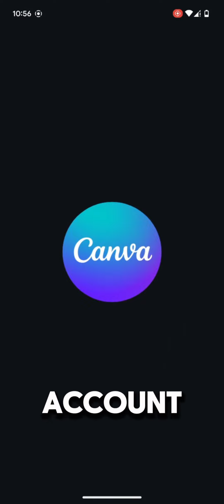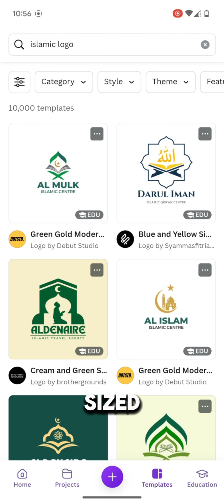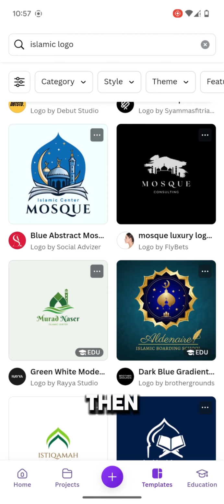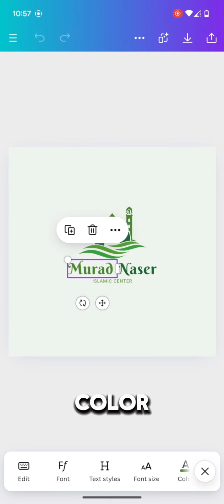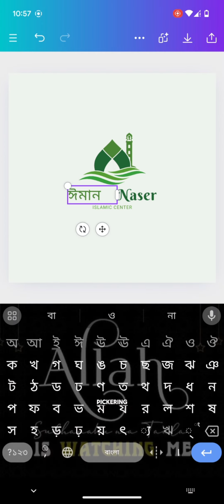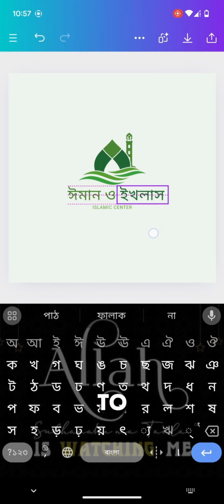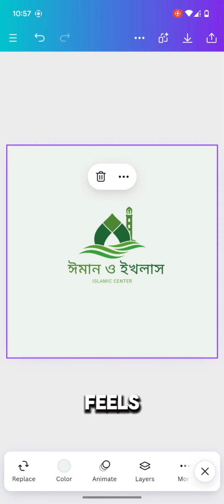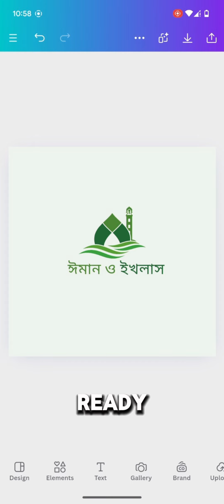Designing Islamic Logos in Canva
How to Design a Beautiful Islamic Logo in Canva | Step-by-Step Tutorial 🕌

Looking to create a unique and stunning Islamic logo? 🌙 Whether it's for a business, a community project, or personal use, this tutorial will guide you through designing an eye-catching logo using Canva! 🎨 In just a few steps, you'll have a professional logo with Islamic art elements that stands out. 🕌✨

📌 In this video, you'll learn:

How to choose the right elements and symbols for an Islamic logo 🌟
Tips for incorporating traditional Islamic art styles 🎨
Using Canva's free tools to craft a logo with ease 🖥️

Topics discussed in this video:
How to create Islamic logo in Canva,
Islamic logo design tutorial,
Canva Islamic logo,
Islamic logo design tips,
Design Islamic logo online,
Canva logo tutorial 2024,
Islamic art logo design,
Logo design tutorial Canva,
Arabic style logo design Canva,
Canva logo making tutorial,